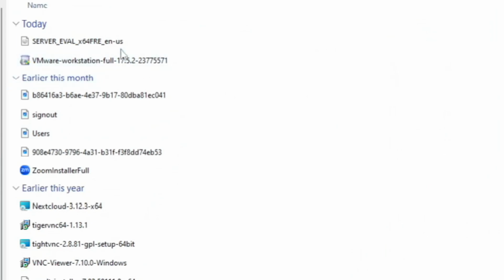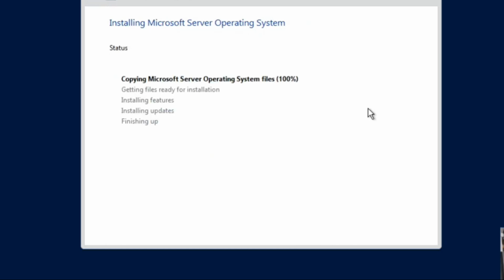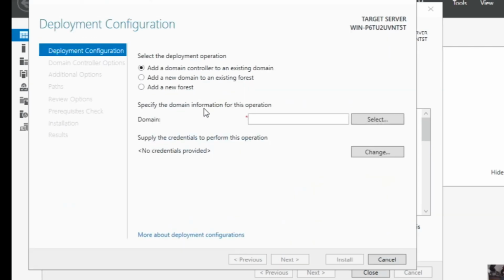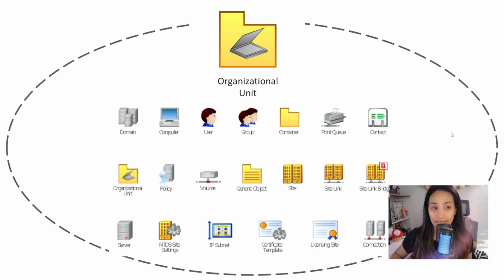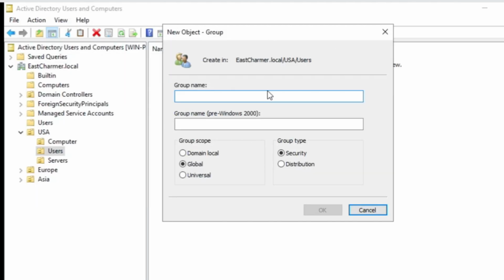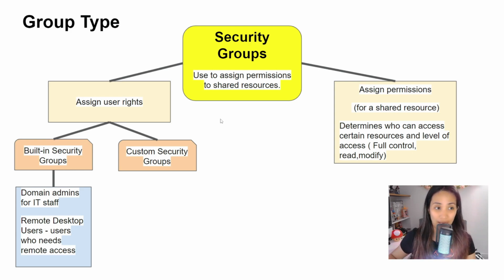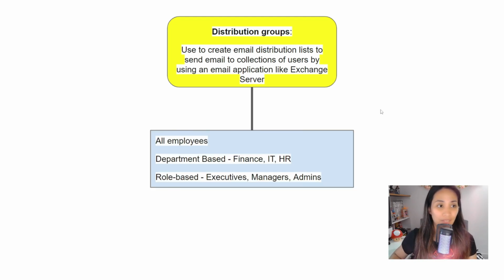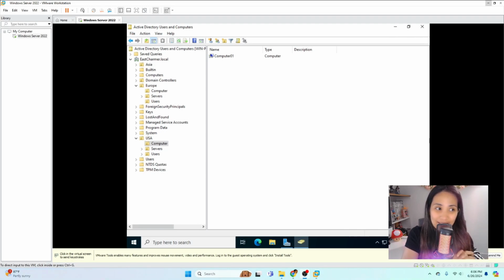Installing Active Directory on Windows Server on Virtual Machine (Home Lab) (Ep. 1)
Hello guys! Here's an updated video of the Active Directory Setup Home Lab that I made 2 years ago. In this video, I will show you the step by step process on how to Install Active Directory on a Windows Server on a VM so you can practice your skills at home.

Below are the links for the download files if you are interested in setting it up:

This is the first video for the series of Home Lab Projects you can do to build your skills so please stay tuned for the next videos if you are interested.

Chapters:
00:00 - Introduction
01:26 - Setting up Active Directory
02:19 - Installing VMWare Workstation
03:48 - Windows Server ISO download
04:56 - Creating a new VM
05:59 - Installing Windows Server on VM
06:57 - Windows Server setup
08:59 - Installing Active Directory
12:21 - Basic AD Setup
14:03 - Creating OU
15:48 - Creating Groups Intro
16:28 - Group Scope explanation
17:26 - Group type explanation
22:10 - How to create Groups
23:09 - Creating Users
24:26 - Hands-on Activity
24:44 - Outro